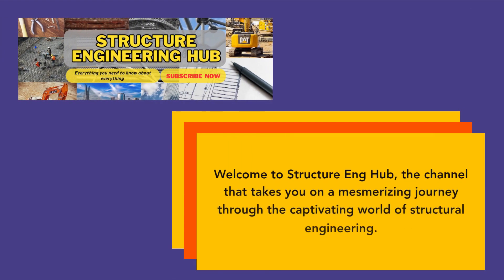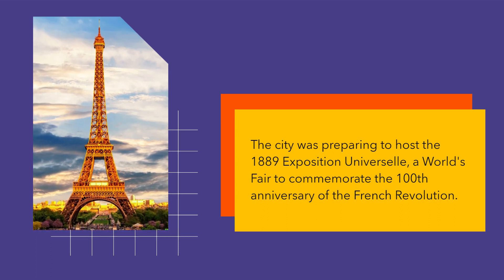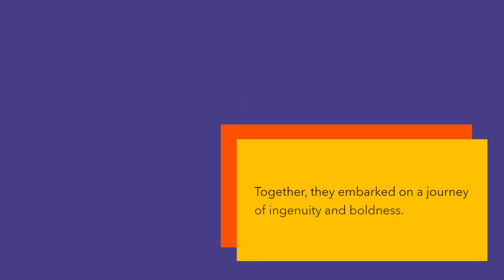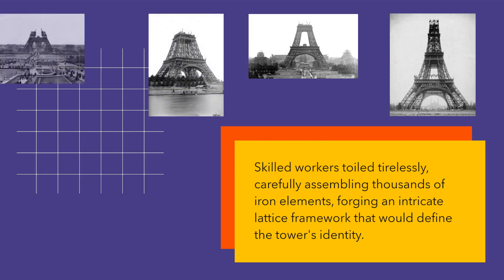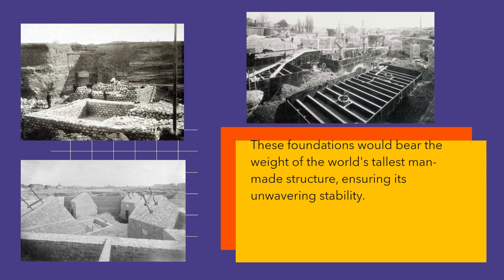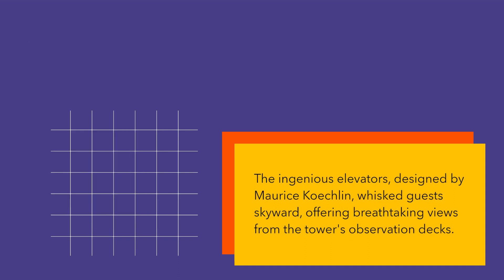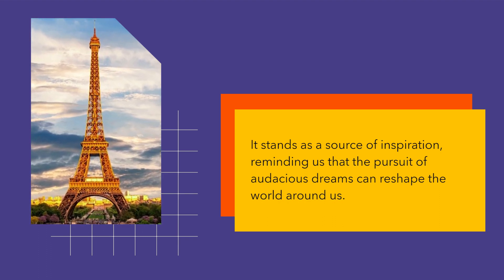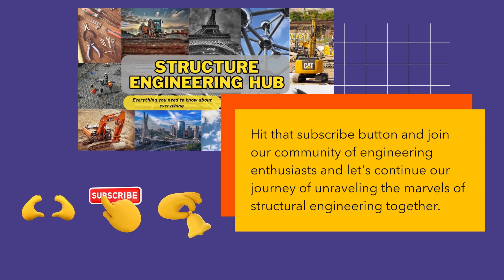The Eiffel Tower: How It Came to Be and Why It Endures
Everybody knows about The Eiffel Tower, one of the most iconic structures in the world, is a masterpiece of engineering that stands tall in the heart of Paris, France.
( Photo credit: National Archives of France / Library of Congress )

0:00 Intro
0:18 Paris 1889 an idea took shape
1:00 Designs of the Eiffel Tower
1:18 Stages in construction
2:00 A symbol of innovation and brilliance
2:40  The Eiffel Tower - more than a landmark
3:10 End scene

Engage in discussions, ask questions, and leave comments as we foster an interactive space for learning and discovery.